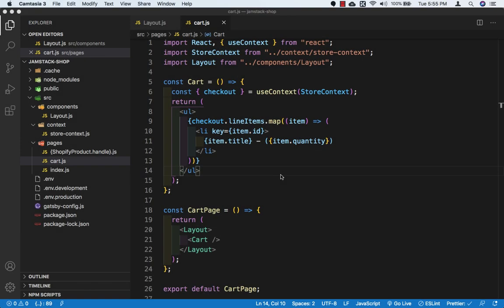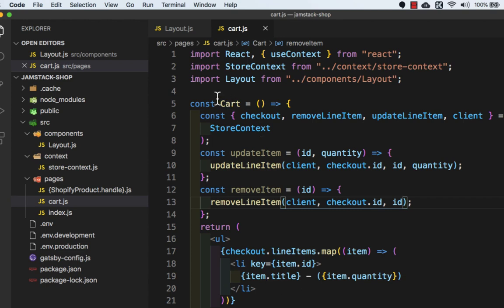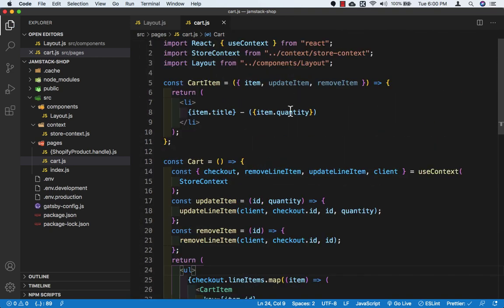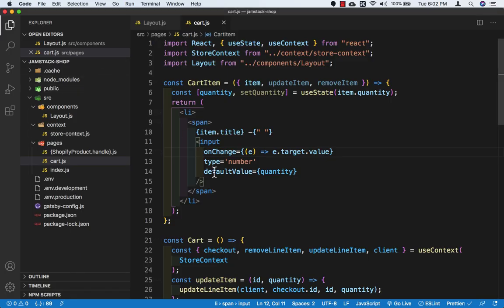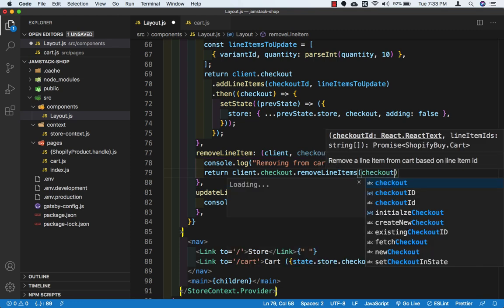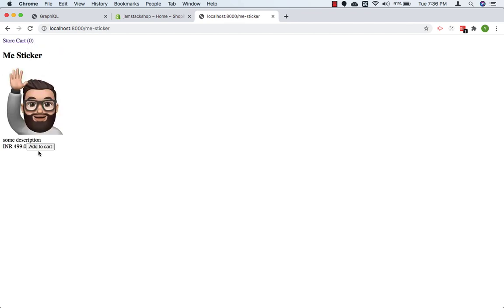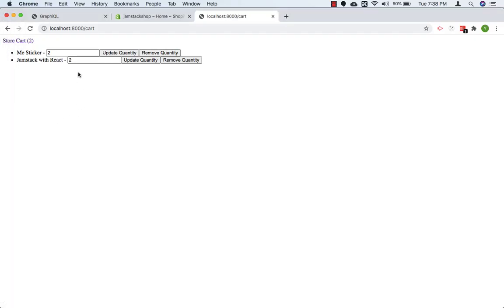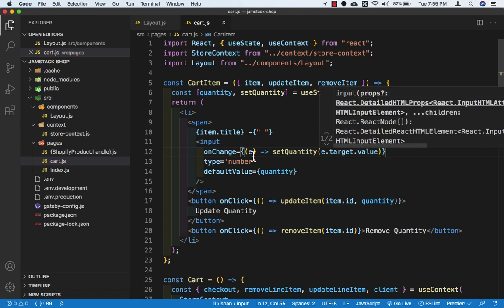Remove Cart Items & Update Quantity in React 🔥 | Lecture 20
In this lecture, we will implement functionality to **update quantities and delete items from the shopping cart** in our Gatsby JAMstack eCommerce application.

We will improve cart management using React Context API and create a better shopping experience for users.

In this video, we will:

✅ Update cart item quantities
✅ Delete products from cart
✅ Recalculate subtotal dynamically
✅ Manage cart state globally
✅ Improve shopping cart UX

By the end of this lecture, your cart page will support full cart item management functionality.

📌 Tech Stack:

* Gatsby
* React.js
* Shopify
* GraphQL
* React Context API
* JAMstack

📂 Next Lecture: Shopify checkout integration 🚀